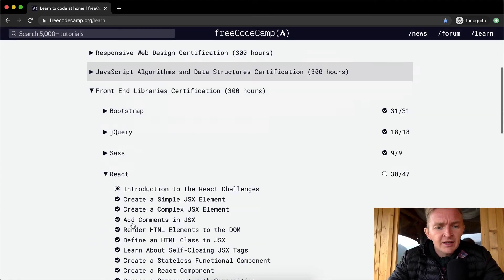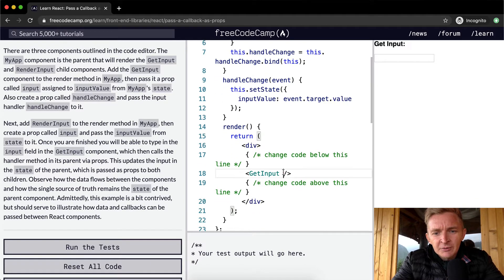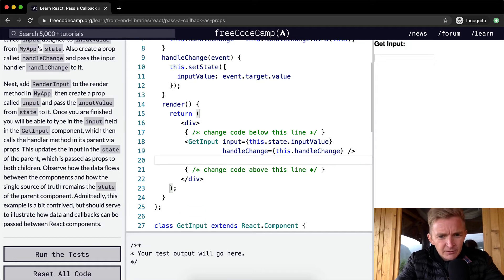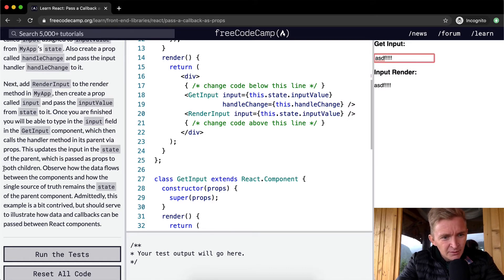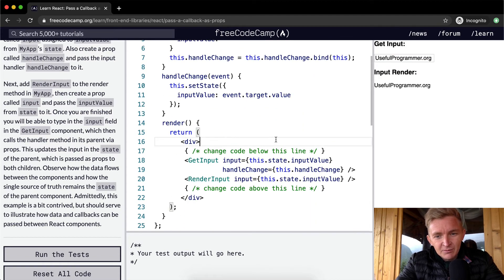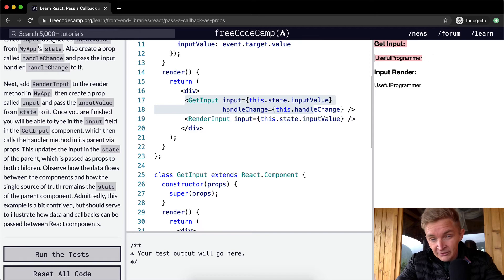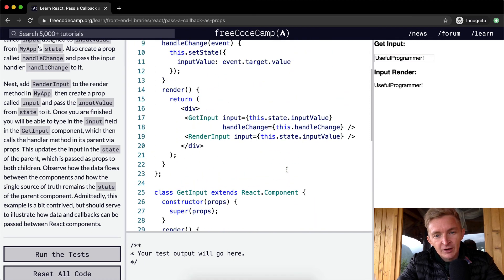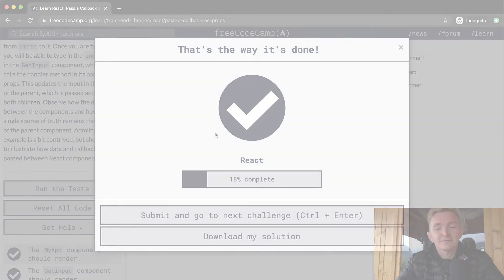Pass a Callback as Props - React - Free Code Camp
In this React tutorial we pass a callback as props. This video constitutes one part of many where I cover the FreeCodeCamp curriculum. My goal with these videos is to support early stage programmers to learn more quickly and understand the coursework more deeply. Enjoy!